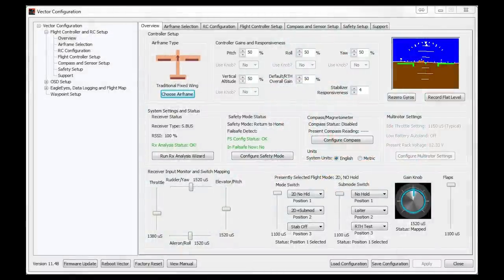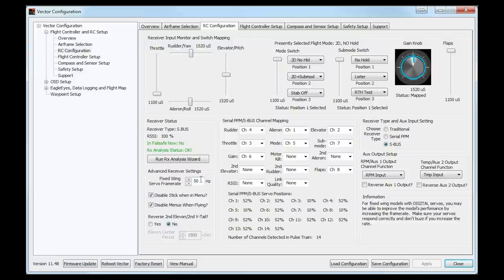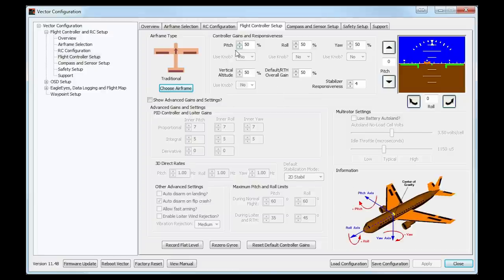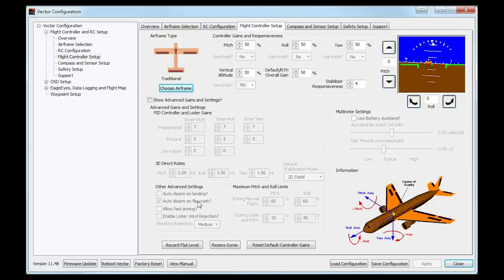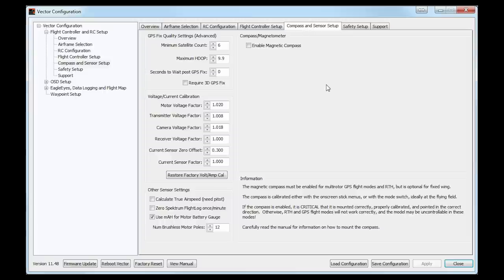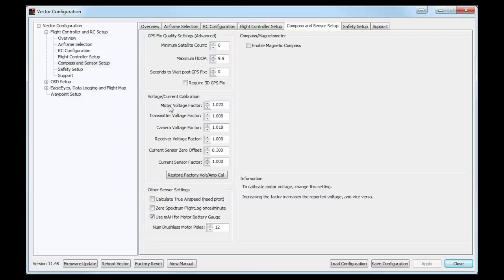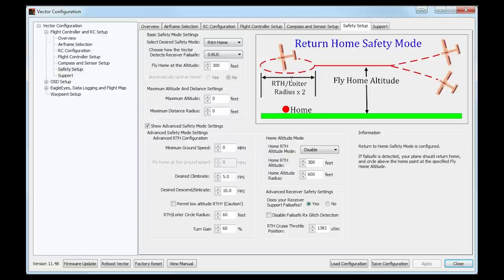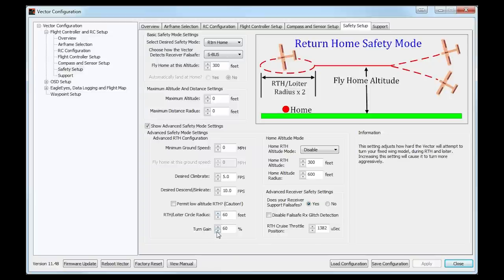Eagle Tree Vector - Guide/Setup - Part 3 (Settings Overview)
In part 3 of the setup I take a look at all the other options available in the Vector, talk a little about what they do and when you might want to use them.
This is a long video and is really more for an overview of what to expect. Further videos will delve more into fiddling with the settings for my airframe and what this looks like in the field.